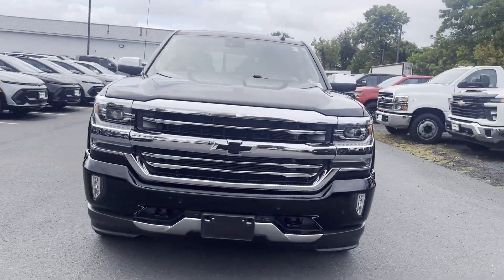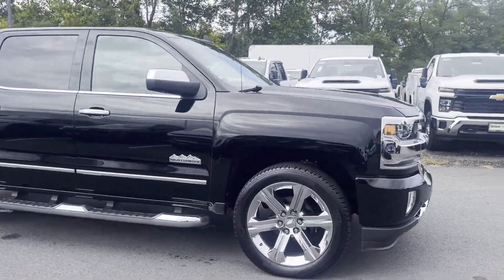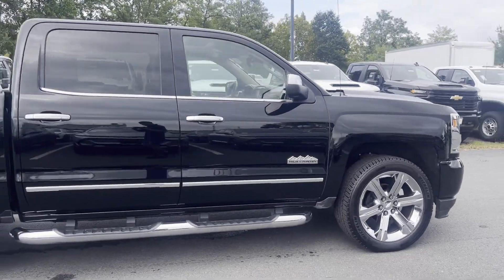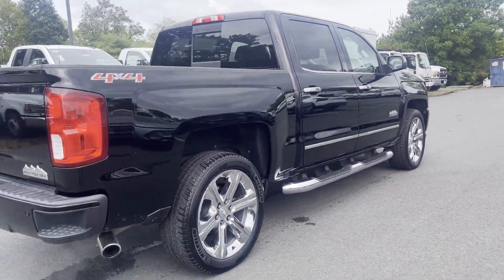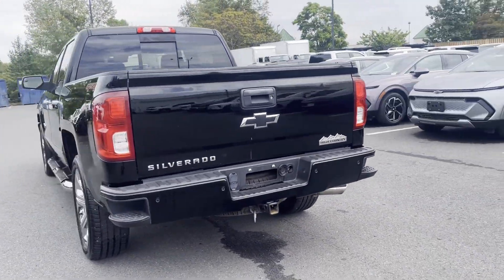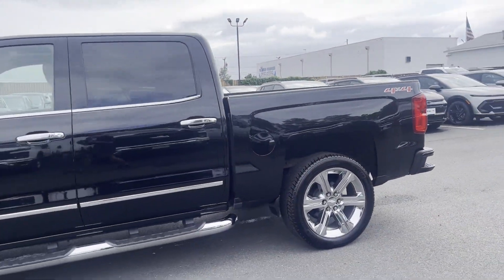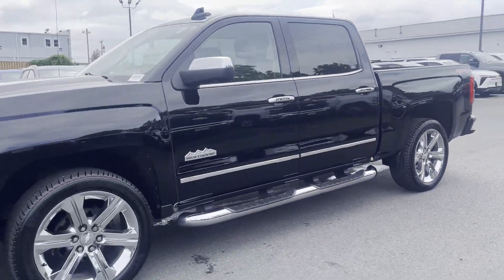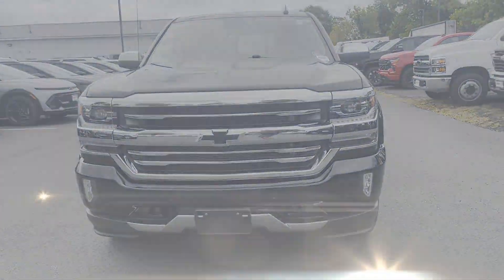2016 Chevrolet Silverado 1500 High Country Sterling, Leesburg, Vienna, Chantilly, Fairfax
Ted Britt Chevrolet is located at 46990 Leesburg Pike, Sterling, VA 20164. We are your top choice when it comes to New and Used Chevrolet vehicles in Sterling, Leesburg, Vienna, Chantilly, Fairfax, Virginia.

2016 Chevrolet Silverado 1500 High Country 3GCUKTEJ4GG205552 Video

This 2016 Chevrolet Silverado 1500 High Country 3GCUKTEJ4GG205552 is full of phenomenal features such as: